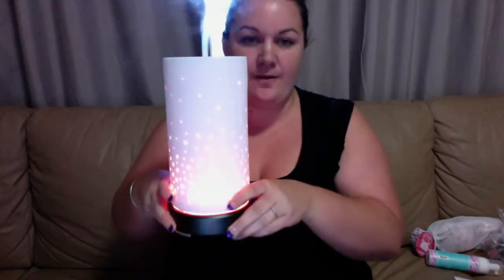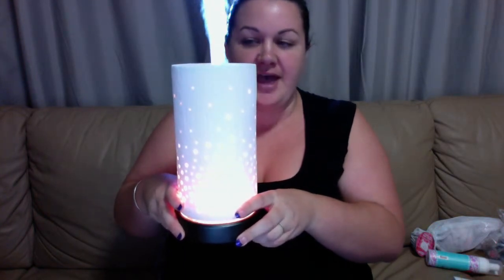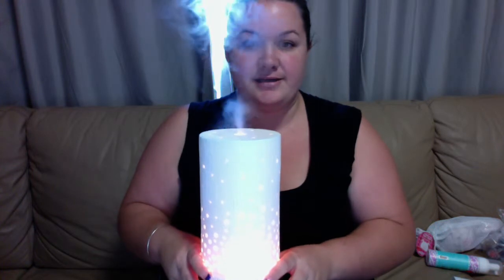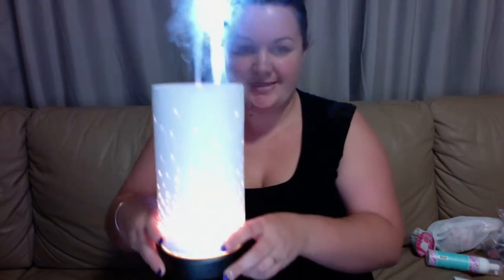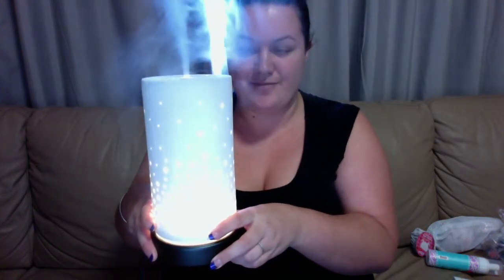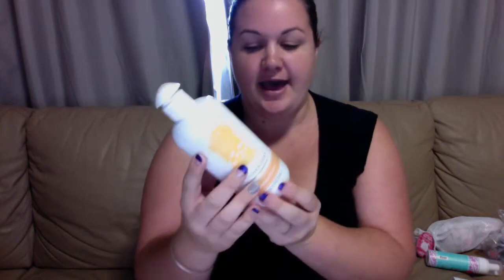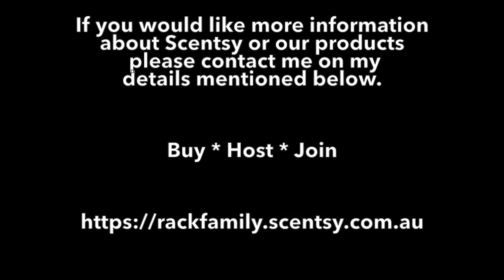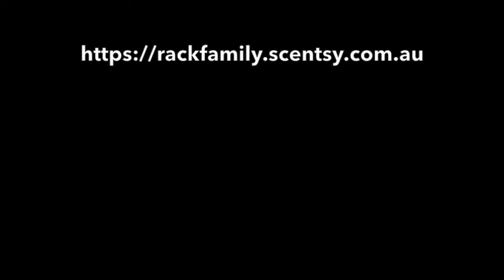Free Scentsy | Scentsy Family Reunion | Scentsy Down Under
Look at what I received FREE from Scentsy when attending the Scentsy Family Reunion.

Scentsy
Scentsy Diffuser
Scentsy Diffuser Australia
Scentsy Diffuser New Zealand
How does the Scentsy Diffuser work
What is a diffuser
Rack Family
Fragranced Home
Candle Warmer
Wickless Candles
Soot Free
Scentsy Australia
Flameless Candles
Work from Home
What is Scentsy
Scented Candles
Stay at Home mum
School Hours
Family Time